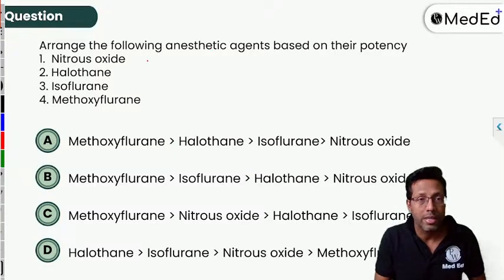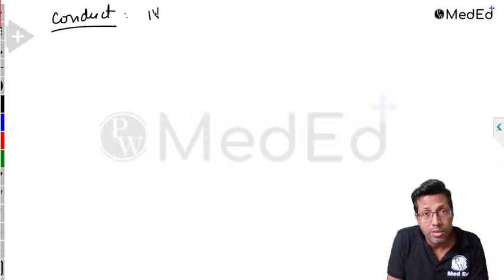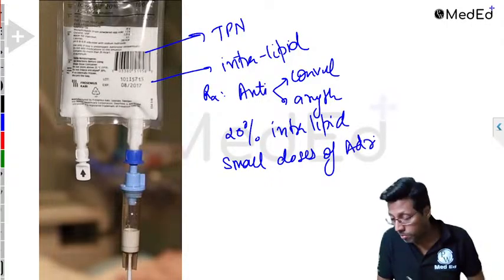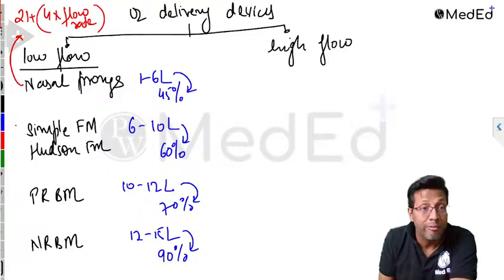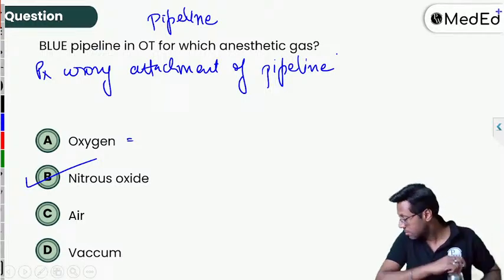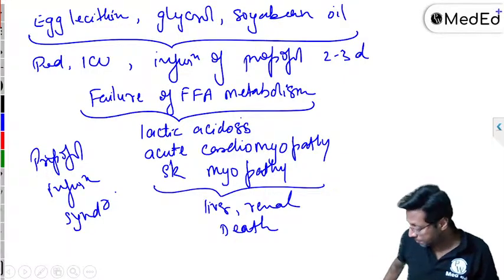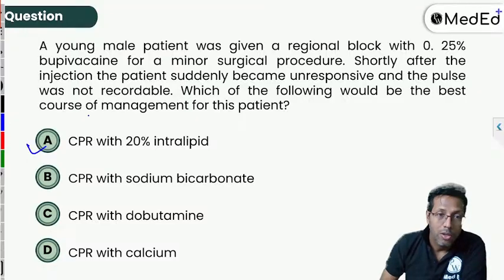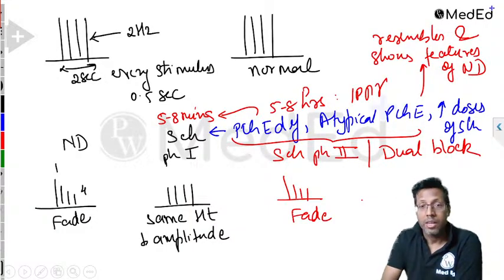Anaesthesia | Previous Year Question Series For NEET PG 2025 | Dr. Vinish | PW MedEd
Anaesthesia PYQ Series for NEET PG 2025 – Crack High-Yield MCQs with Confidence!
Join Dr. Vinish as he covers the most important and frequently asked Previous Year Questions (PYQs) from Anaesthesia, designed to strengthen your last-phase prep for NEET PG, INI-CET & FMGE 2025.

📌 What’s Inside:
✅Most repeated & expected questions from Anaesthesia
✅Conceptual explanations for drugs, techniques, and airway management
✅Clinical scenario-based & image-based MCQs
✅High-yield facts for rapid revision